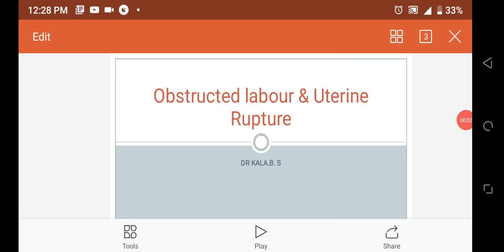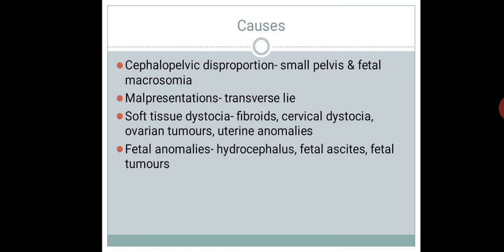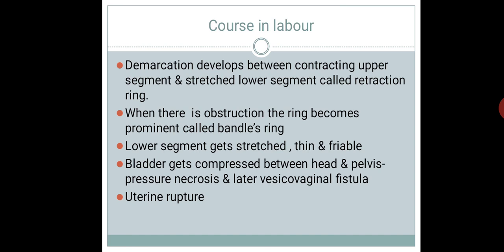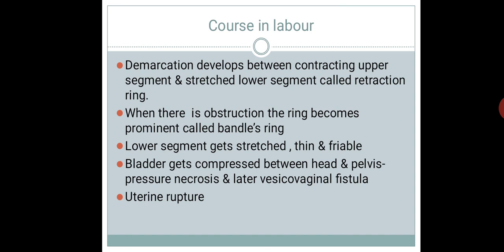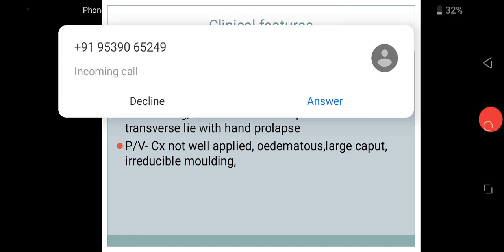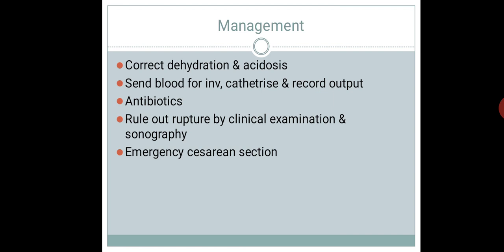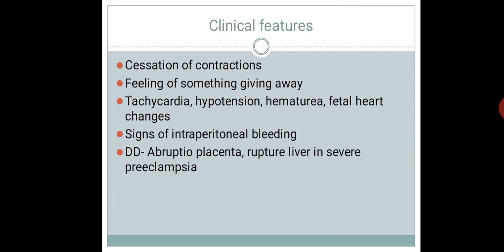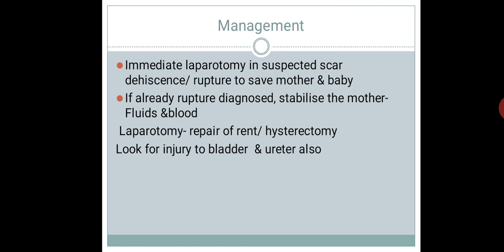14 April 2022(5)